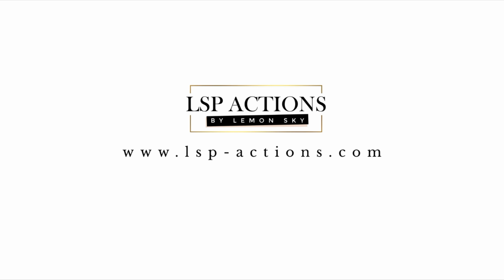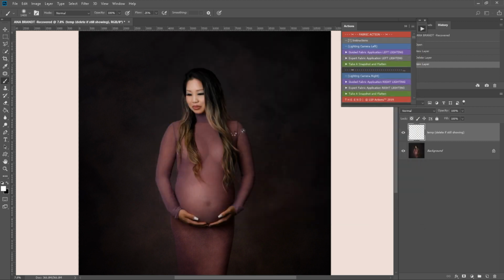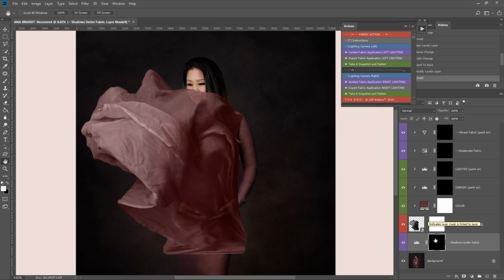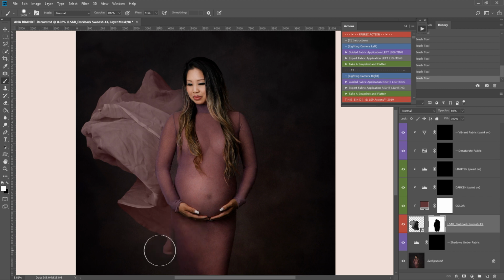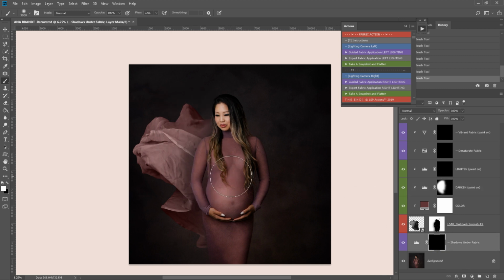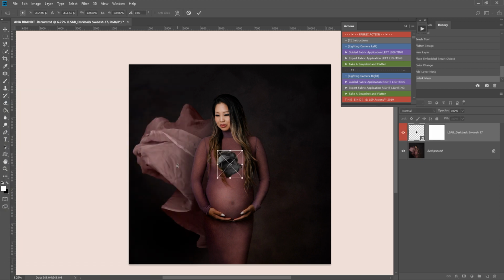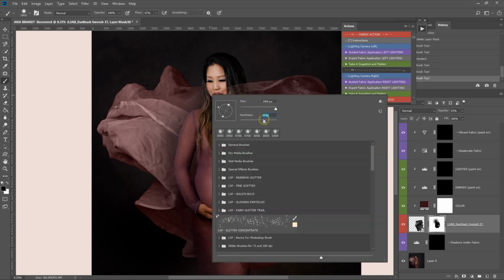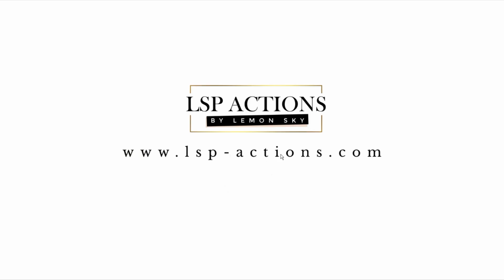FABRIC LIBRARY VIDEO 4: FULL TUTORIAL (fast paced) using expert photoshop action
Adding flowing fabric to your studio photos using the Ana Brandt and LSP Actions Fabric Toss Action

Using the Expert action to add double fabric behind your subject with masking (image by Ana Brandt)

This video moves a little faster, please watch video 2 for the full walk through if you are a beginner or in doubt about how to use these actions